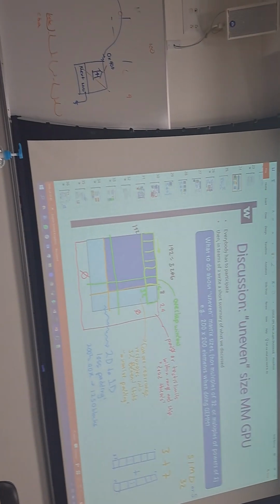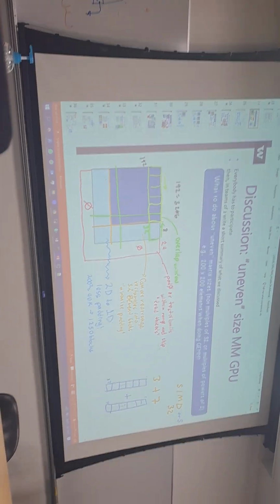February 12, 2023